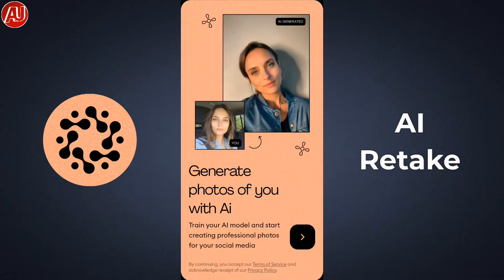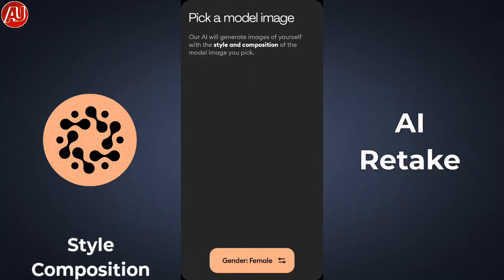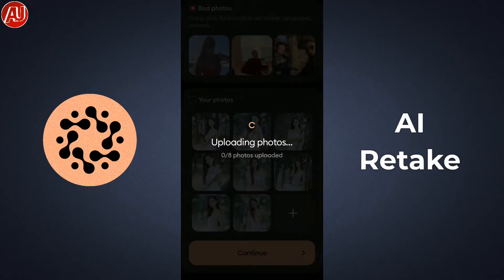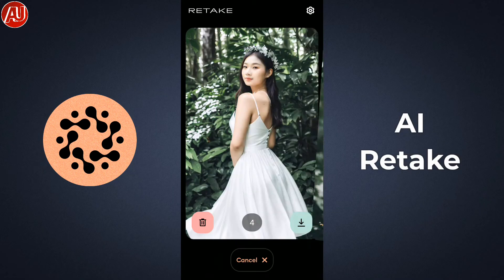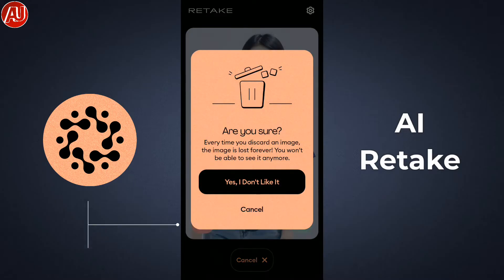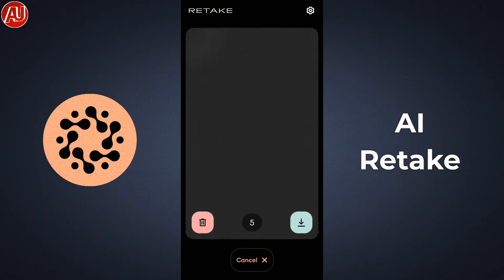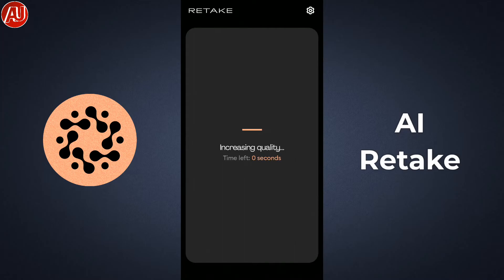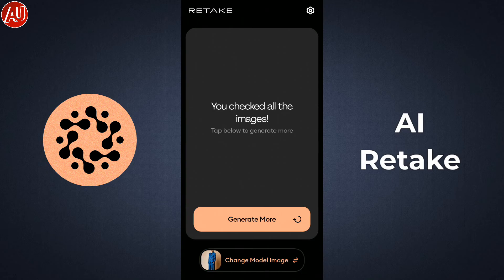Ultimate Photo Generator - AI Realistic Portrait on Mobile - Retake App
Ultimate Photo Generator - AI Realistic Portrait on Mobile. Elevate your selfies with photorealistic images that capture your true beauty. The ultimate Retake photo generator app that enhances your selfies to a whole new level! Whether you’re looking for a professional portrait or a glamour shot, Retake has got you covered with its advanced technology and stunning preset photos. Retake uses advanced AI technology to analyze your face and expressions through your Portrait or selfies. The app then adapts your face to the photo reference Style and Composition you pick, resulting in hyperrealistic images that perfectly match your facial features and expressions. Professional Portrait Photography on Mobile possible.